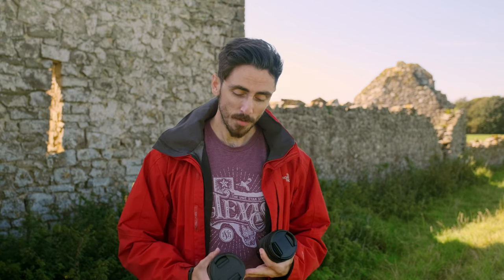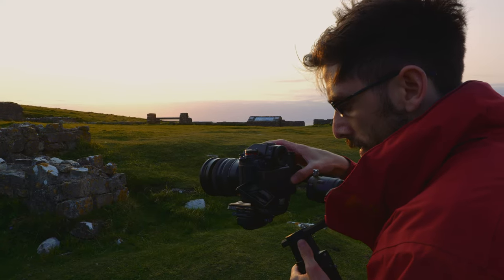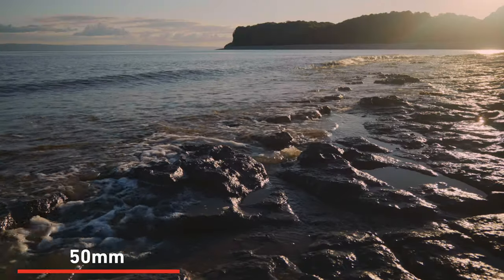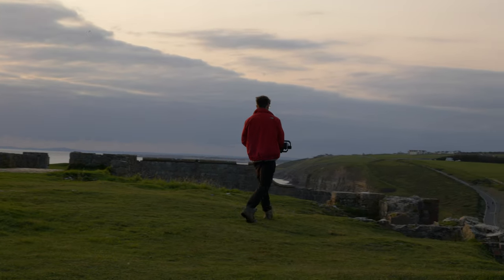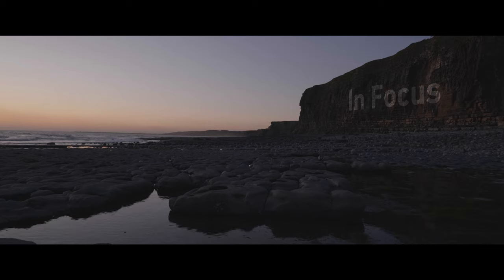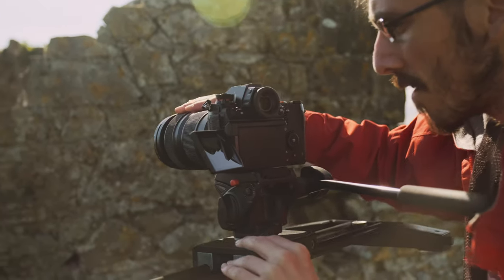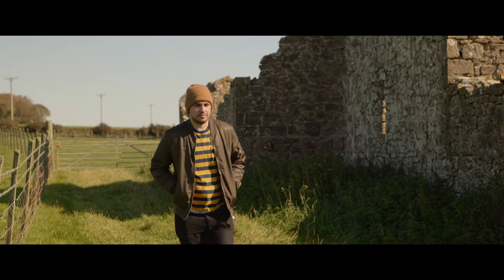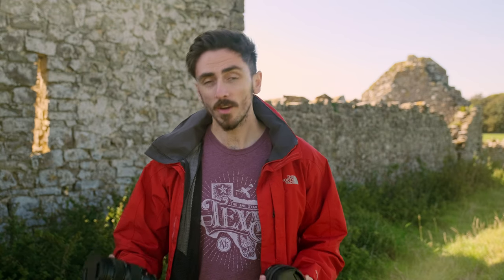16-35mm vs 24-70mm – Which Lens is Better?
- There's no one lens that does it all, but the two most popular are the 16-35mm and the 24-70mm lenses. Which one is right for your next film? In this video we give you the rundown on both options. Check out the blog post for more info.